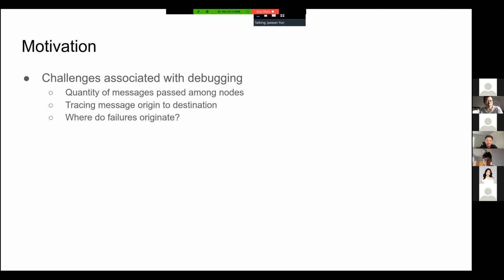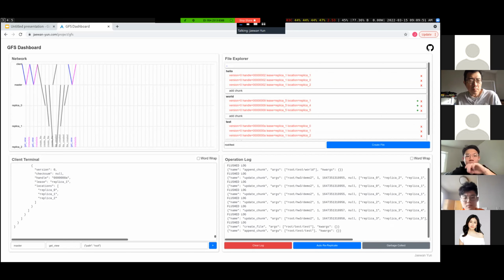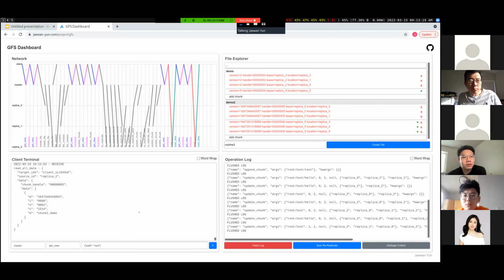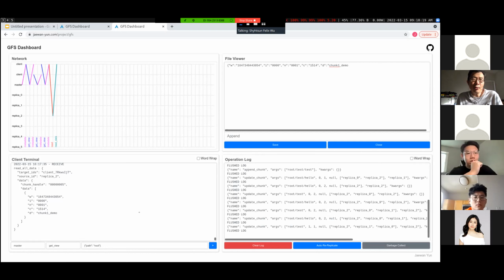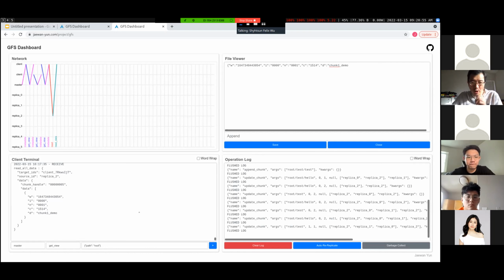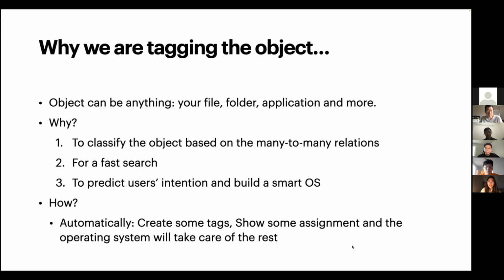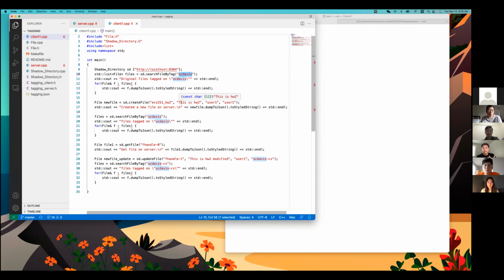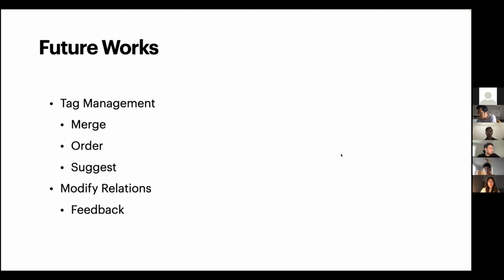ecs251 w2022 Final Project demo [03, 04] 9am 03/15/2022